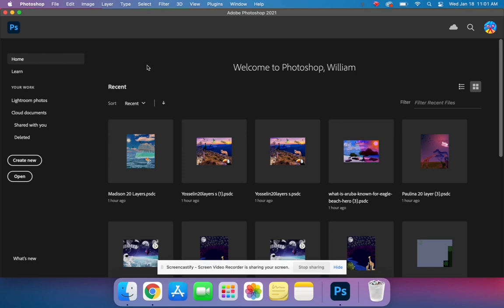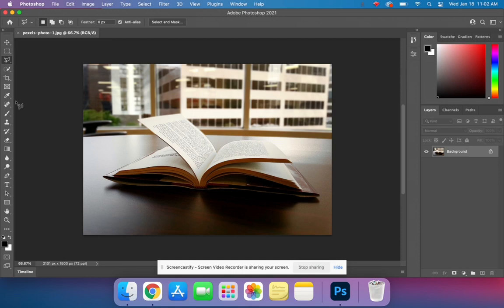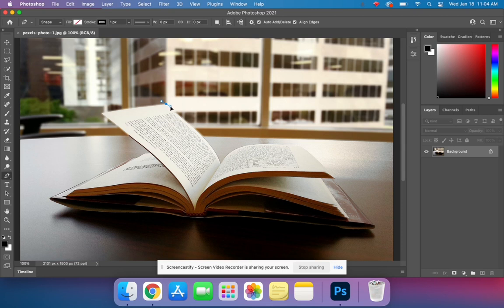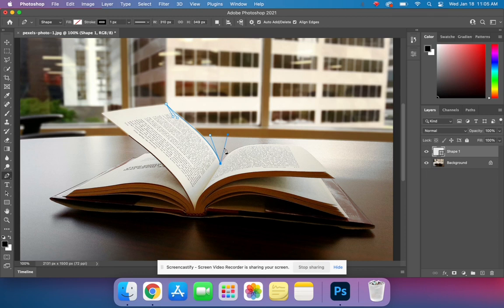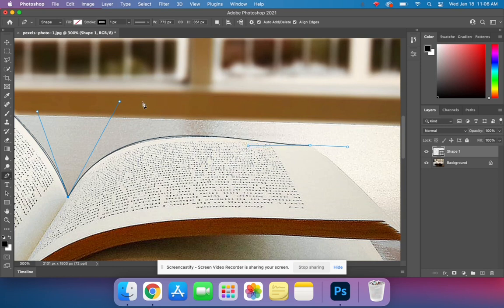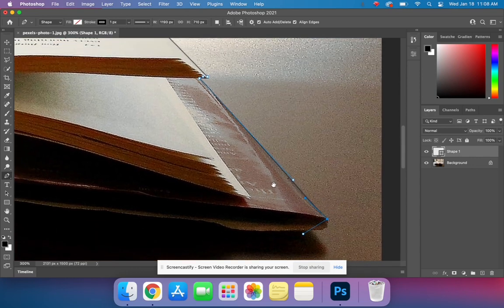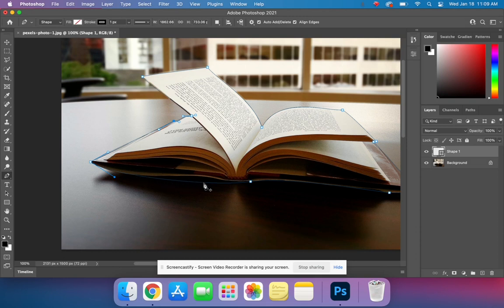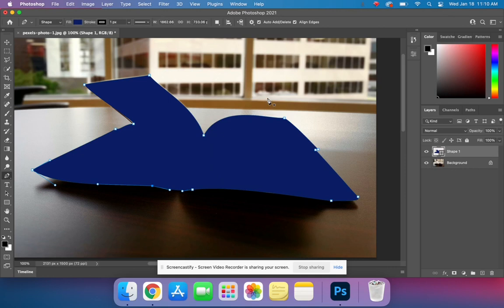Pen Tool Practice